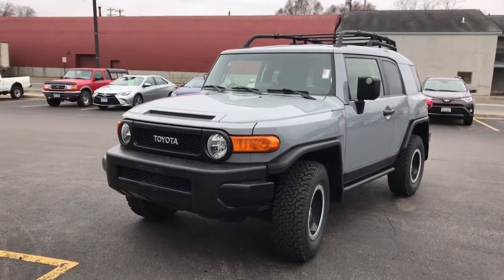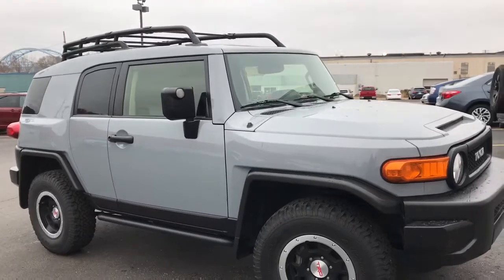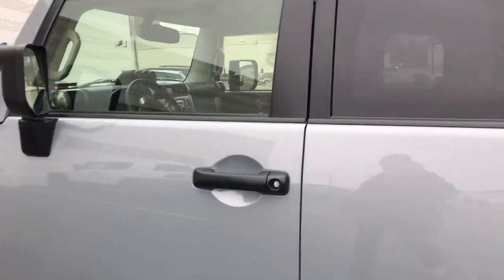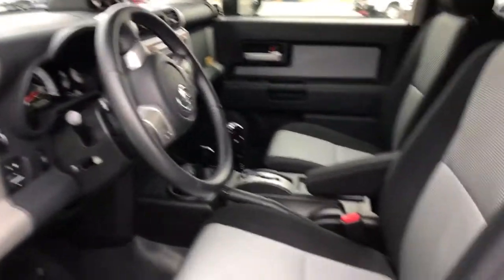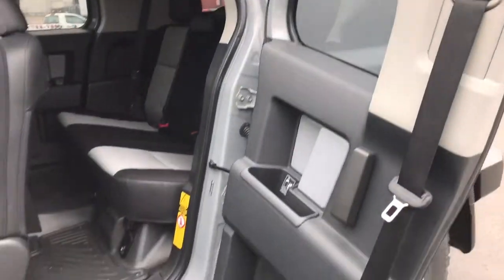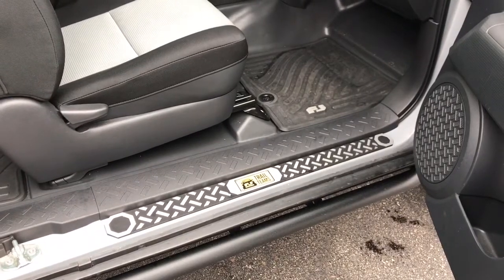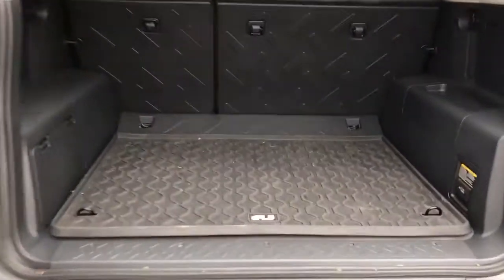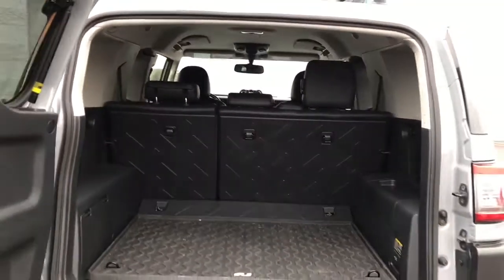Sold 2013 Toyota FJ Cruiser Trail Teams Toyota of La Crosse